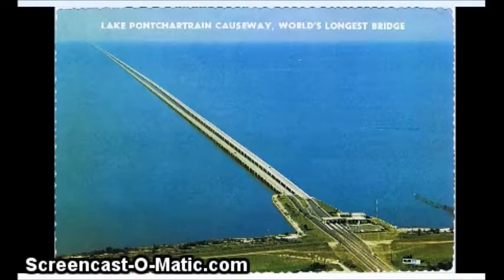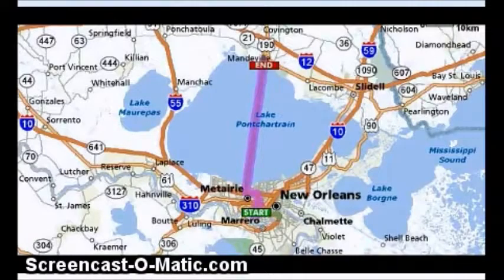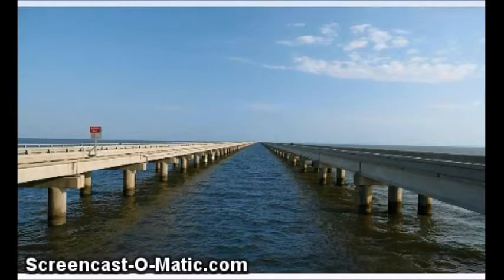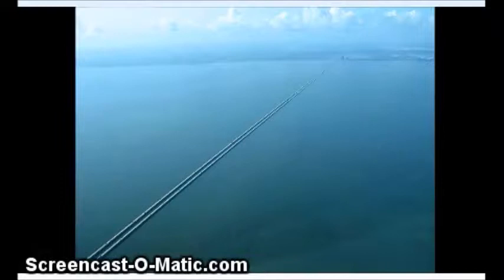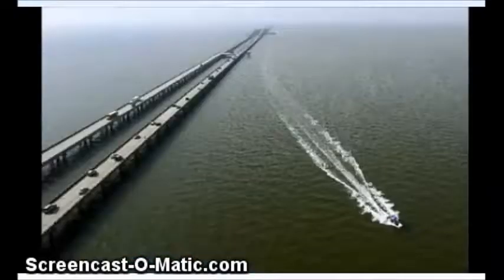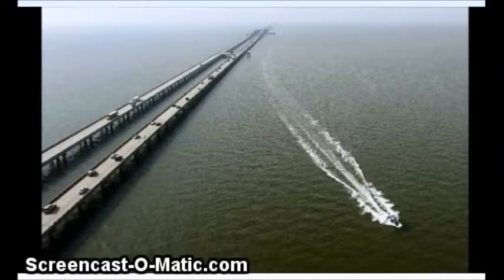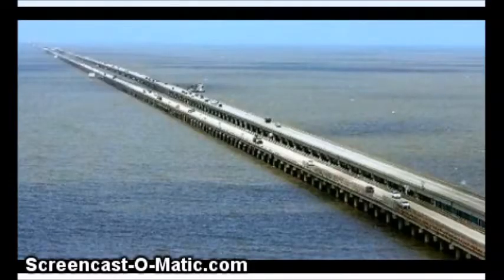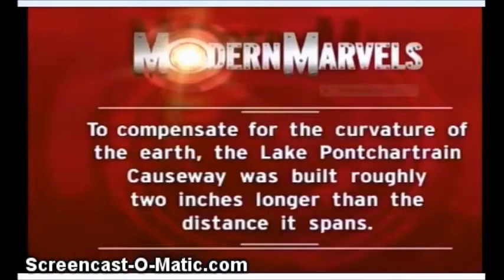Let See You Debunk This | The EARTH Is FLAT More Proof Right In Our Face - 2017